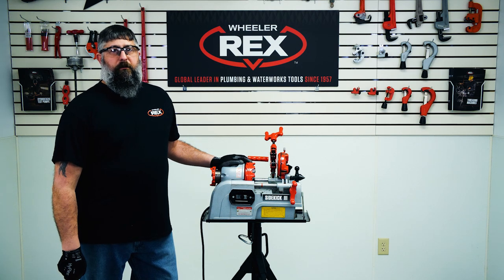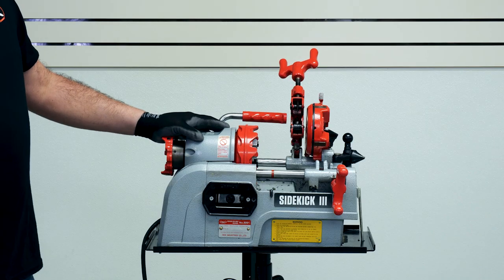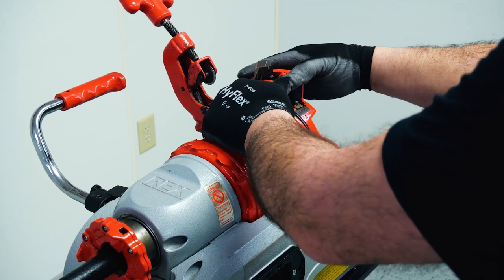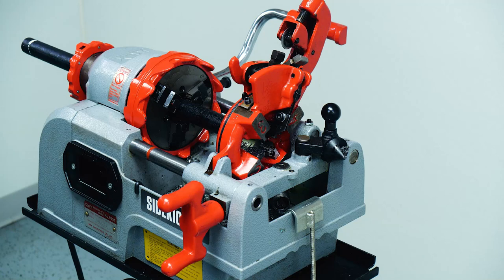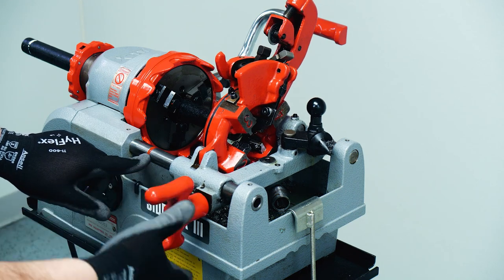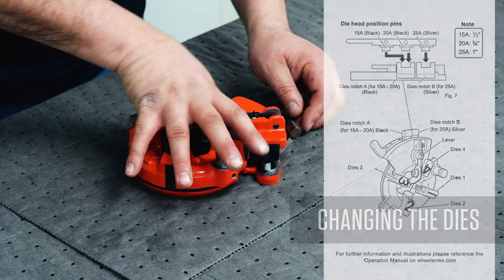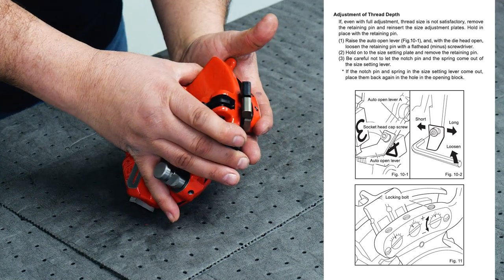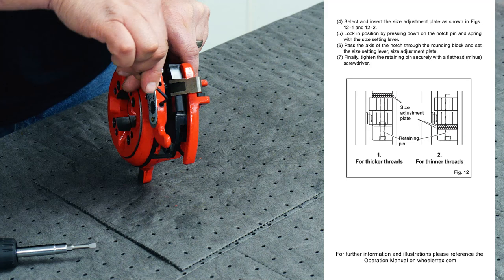Step-By-Step Series | #8991 1" Pipe Threading Machine, Sidekick III | WHEELER-REX | Ashtabula, OH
[ Instruction ]
- Cutting 00:15
- Reaming 00:54
- Threading 01:10
- Changing the dies 02:19
- Adjusting thread depth 03:04

#8991 1" Pipe Threading Machine, SIDEKICK III
- Portable & Dependable
- 1/2"- 1" Pipe Threading
- Auto-opening die head
- Lightweight (Only 58 pounds)
- Ball detents for installing Dies

We are Global Leader in Plumbing & Waterworks Tools Since 1957, Ashtabula Ohio, USA.

REX International USA, Inc.
3744 Jefferson Road
Ashtabula, OH 44005